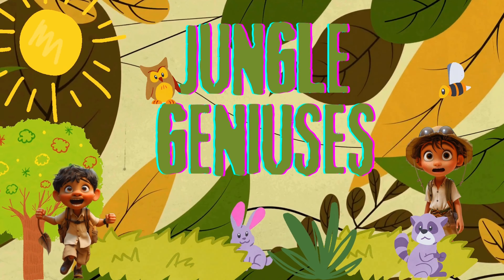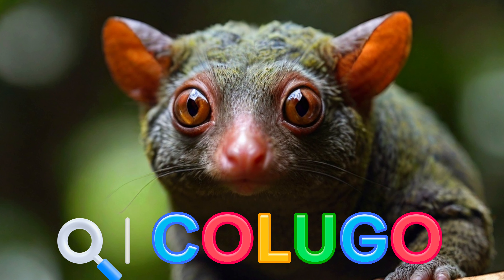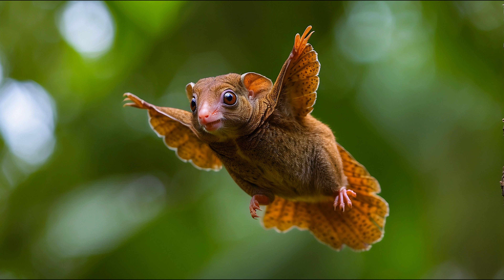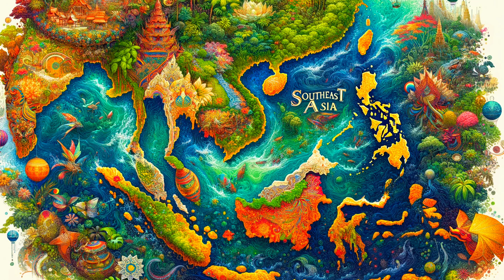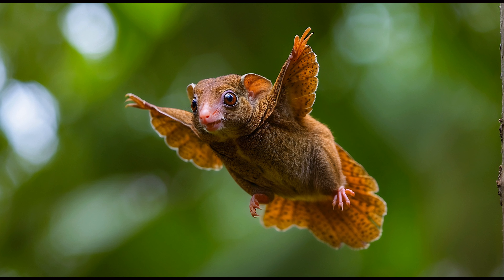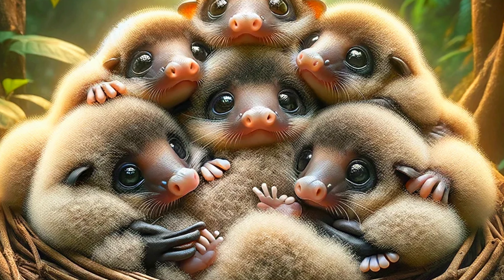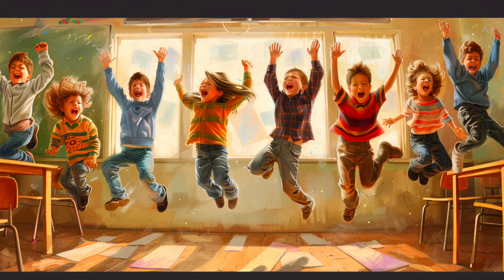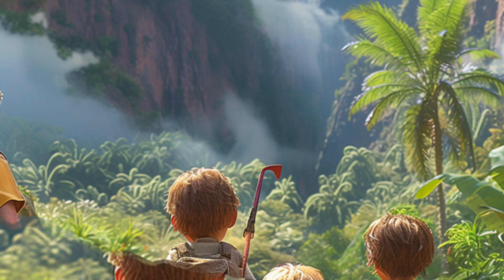WHAT IS A COLUGO?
🌈 Welcome to the Enchanted World of Colugos! 🌈

Dive into an extraordinary adventure with us as we explore the fascinating life of colugos, the incredible gliding wonders of the animal kingdom, in a video made especially for kids! Through vibrant visuals and captivating storytelling, we'll uncover the secrets of these shy yet remarkable creatures that soar through the treetops of Southeast Asia.

🔍 What's Inside:

Meet the Colugo: Discover what makes the colugo a unique and important part of our natural world.
A Day in the Life: Glide alongside a colugo and see the world from their perspective.
Fun Facts: Did you know colugos can glide for over 100 meters without a single flap? We've got plenty more surprising tidbits to share!

👨‍👩‍👧‍👦 Perfect for Kids and Families:
This video is designed to inspire curiosity and love for nature in young minds. Whether you're a parent seeking educational content for your children, a teacher looking for engaging material for your students, or a kid at heart wanting to learn more about the wonders of wildlife, this video is for you!

🌟 Join Us on This Educational Journey:

We love hearing from our viewers and strive to create a community of curious minds and kind hearts.
📚 Further Learning:
If this video sparked your interest and you're eager to learn more about colugos or other fascinating animals, check out our playlist on "Animals of the World" for more fun and educational content.

🔔 Stay Updated:
We're constantly exploring new wonders and can't wait to share more amazing discoveries with you!